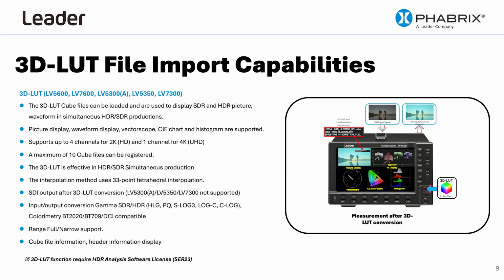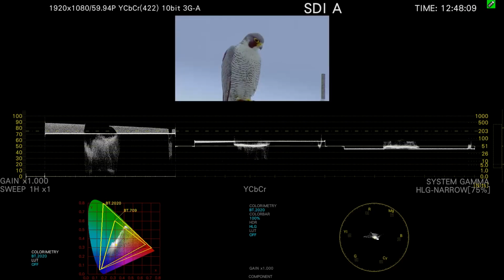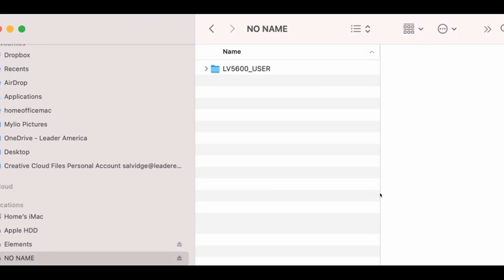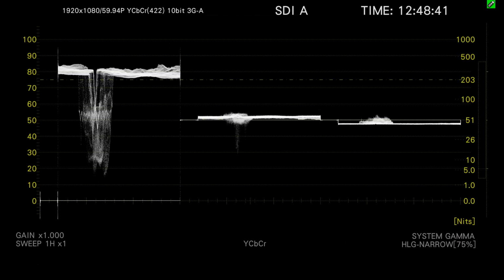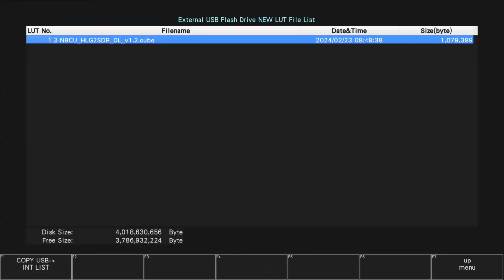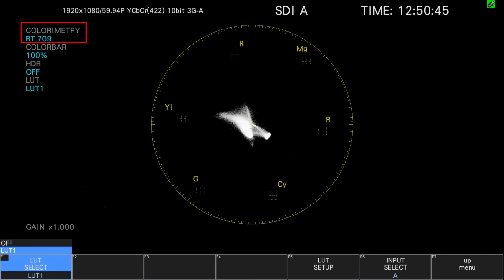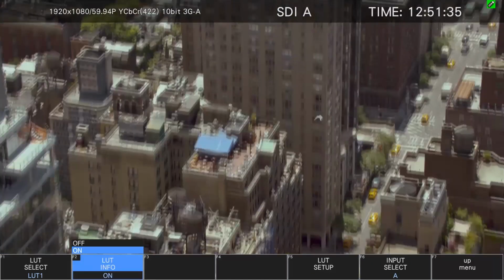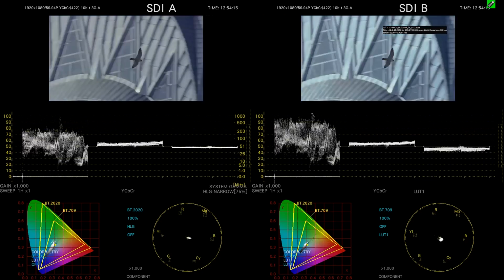Leader ZEN Series - 3D LUT Installation and Operation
With the addition of support for the import of 3D LUTS into the Leader ZEN Series, this short video details how to import your 3D LUTS and how to display and analysis using this new feature.